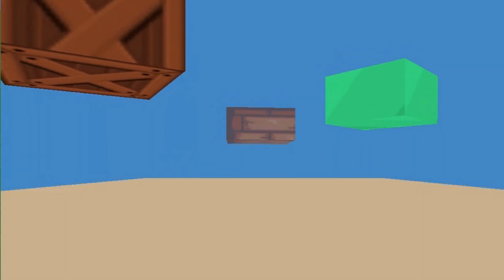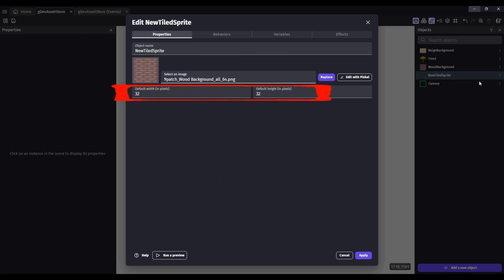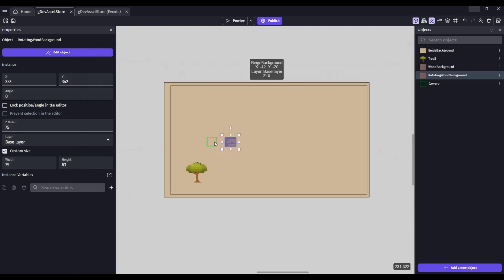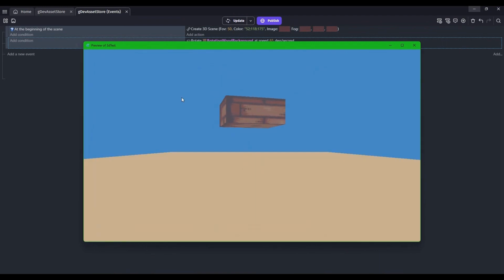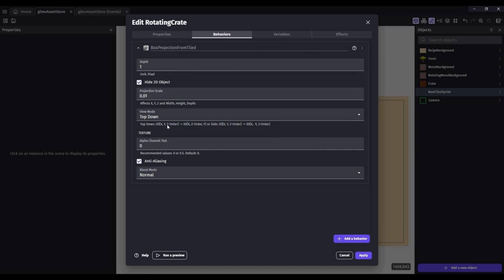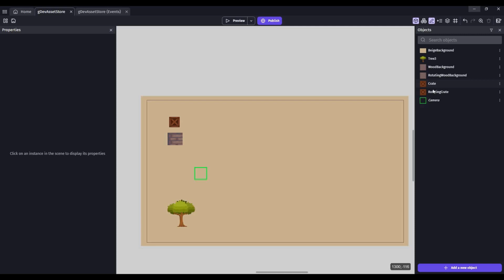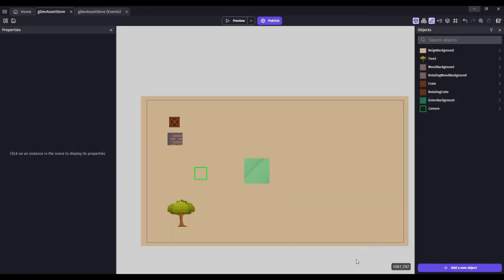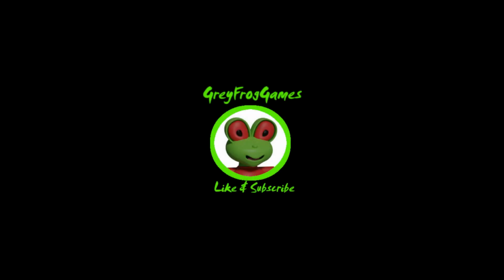gDevelop 3D - Rotating Objects - from the Asset Store (part 06a)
A series to help you make 3D games using gDevelop and the PANDAKO Extension

0:00 Intro
0:13 Rotate Tiled Object (workaround)
2:51 Rotate a non-tiled Object (workaround)
4:37 Rotate Tiled Object (no workaround required)
6:05 Resize tall objects